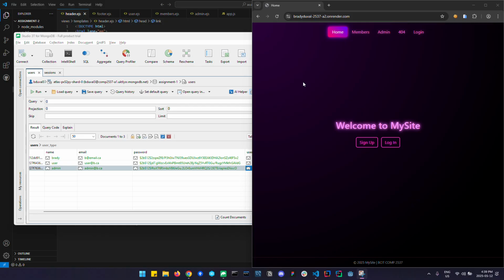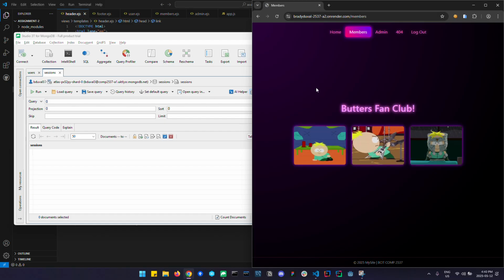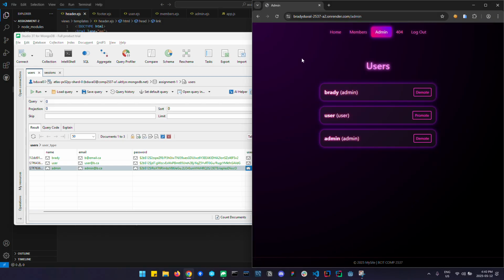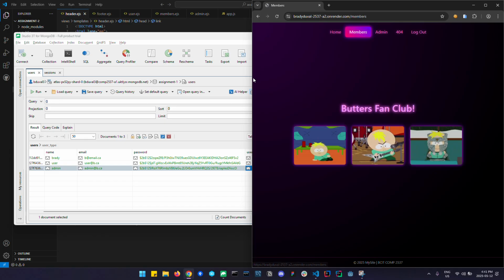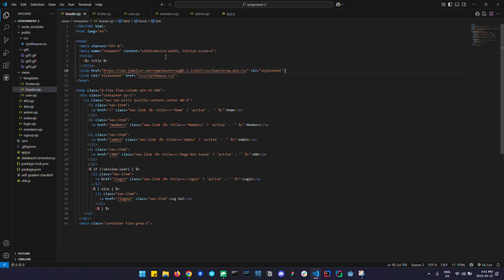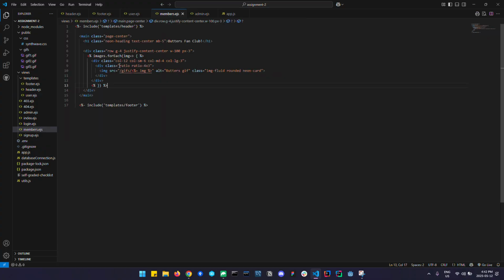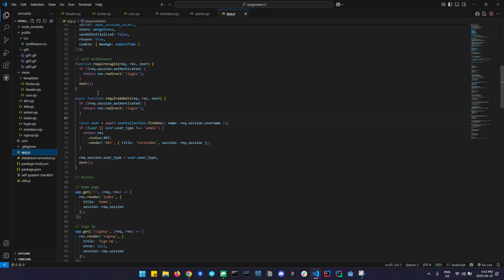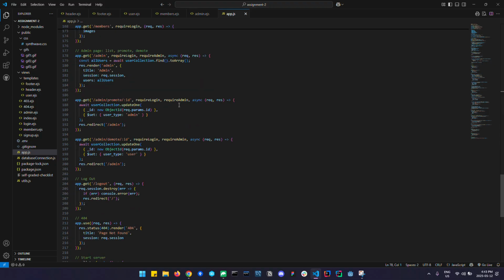Assignment 2 - 2537 - Brady Duval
Assignment 2 for Web Dev 2537
By Brady Duval